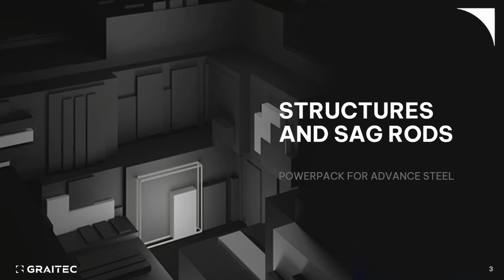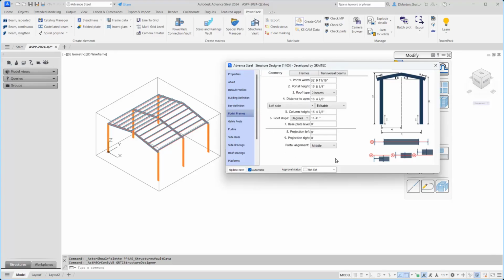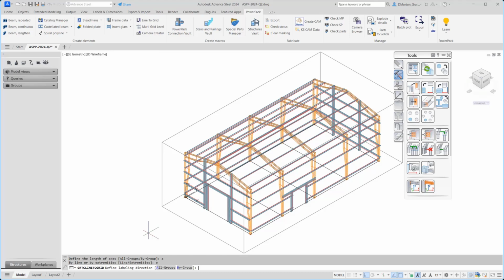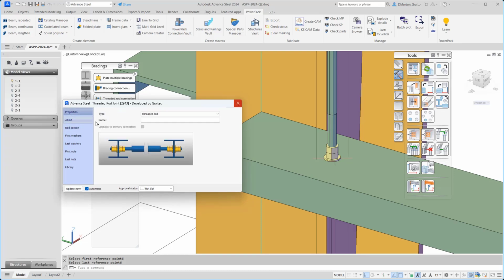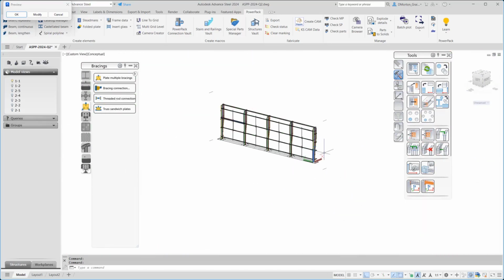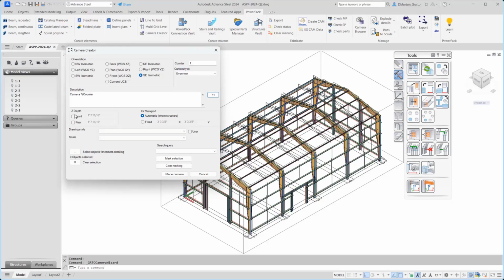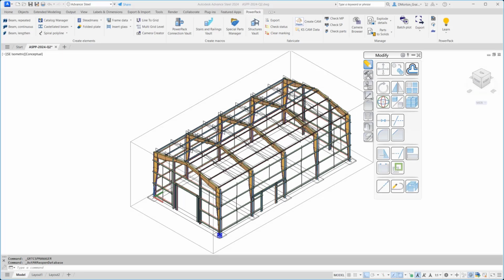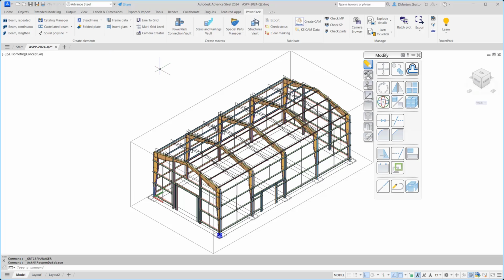Webinar: How to Create Girts & Sag Rods with the PowerPack for Advance Steel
The PowerPack for Advance Steel add-on includes many added commands to Advance Steel. In this webinar we will show you how to take advantage of the Structure Designer and Threaded Rod command to create Girts & Sag Rods.

▬ Strategic Partners ▬▬▬▬▬▬▬▬▬▬▬▬